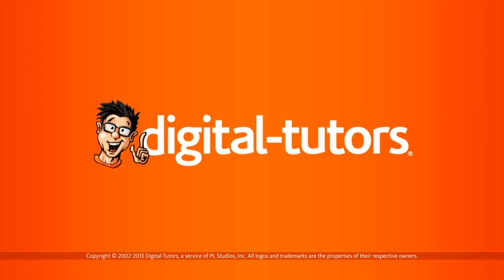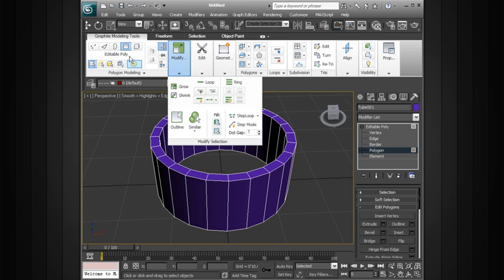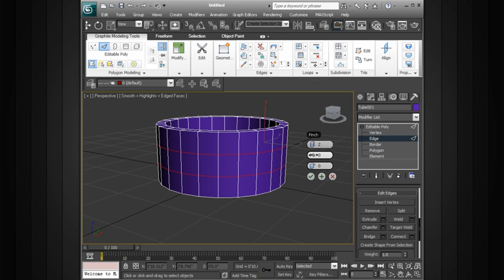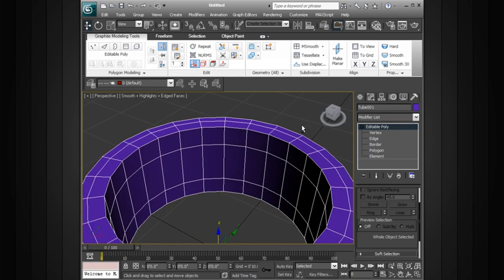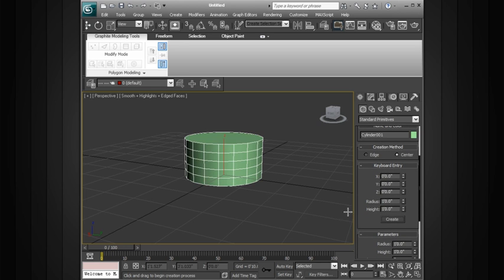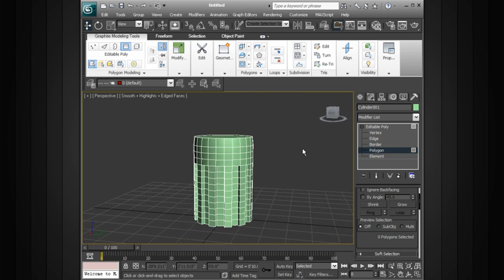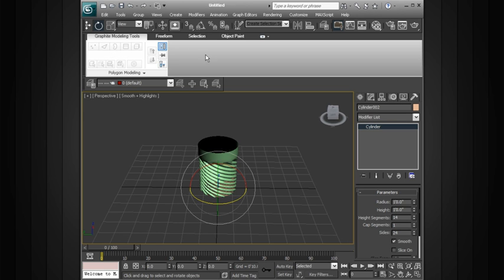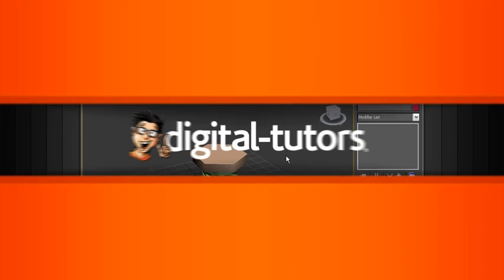3ds Max Tutorials Beginner's Guide to Modeling in 3ds Max Tutorial 7